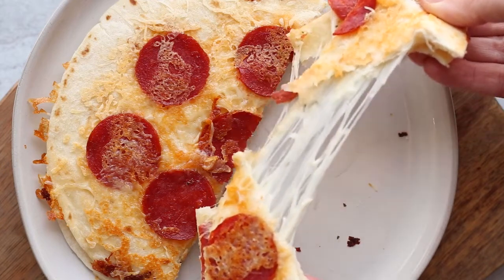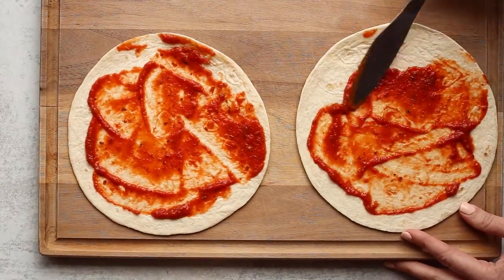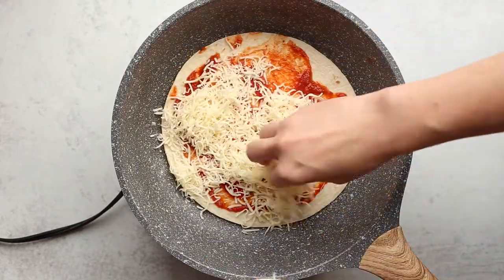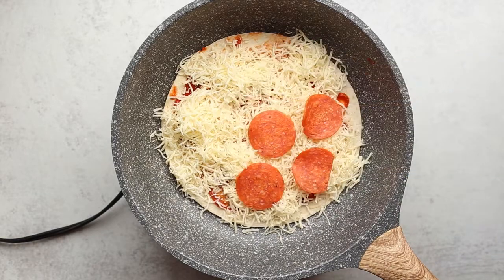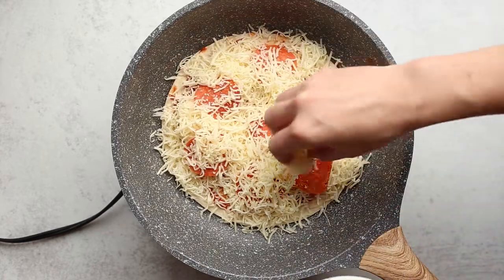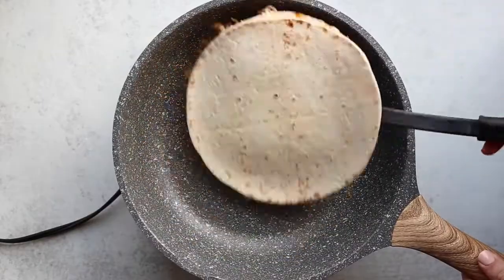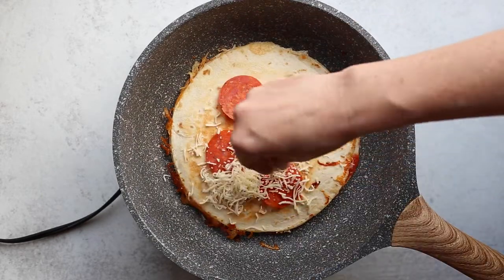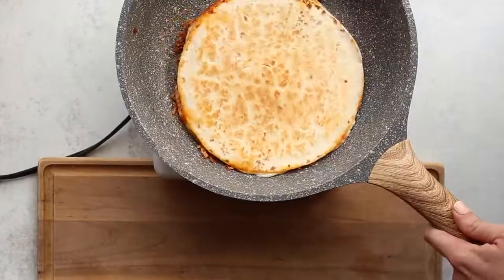Pepperoni Pizza Quesadilla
Click on "SHOW MORE" to see the INGREDIENT LIST
The best of both worlds--- pizza and a quesadilla! This pepperoni pizza quesadilla is cooked up skillet-style, with toasted pepperoni and melty mozzarella cheese.

INGREDIENTS:
1/4 cup pizza or spaghetti sauce, plus more for serving/dipping
2 flour tortillas, medium size
1 1/4 cup shredded cheese, Italian blend, divided
1/2 cup, pepperoni